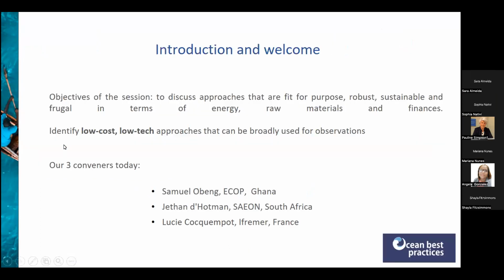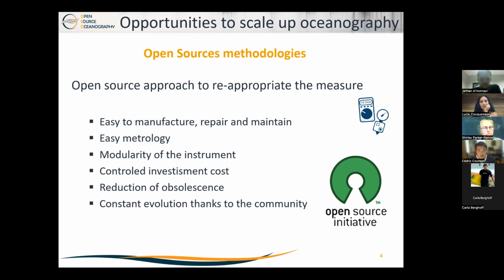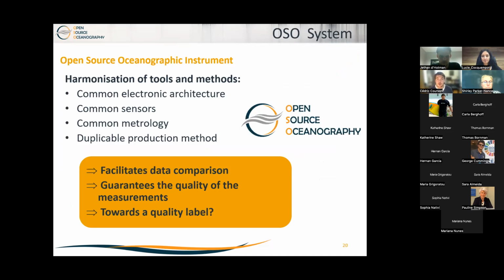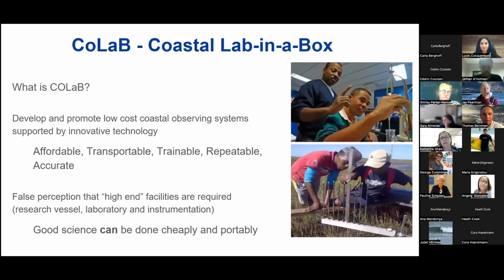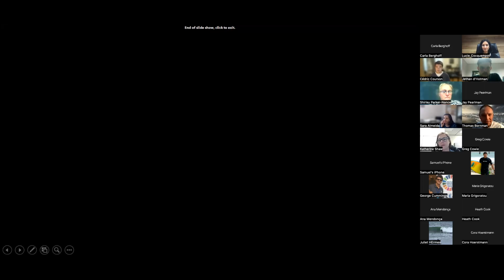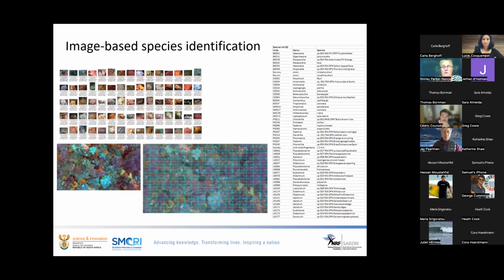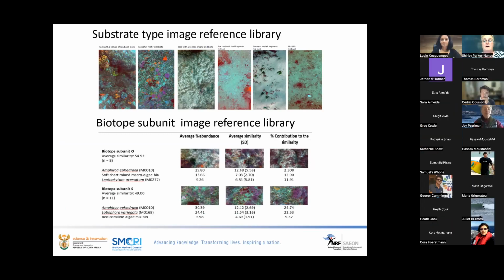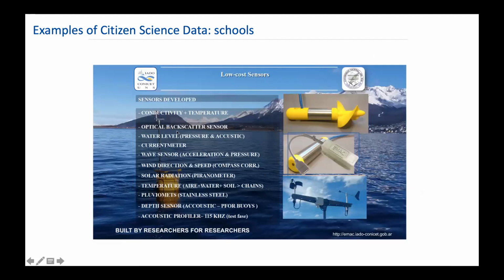OBPS Workshop VI: Coastal Observations for All